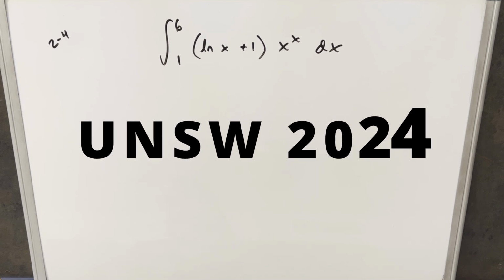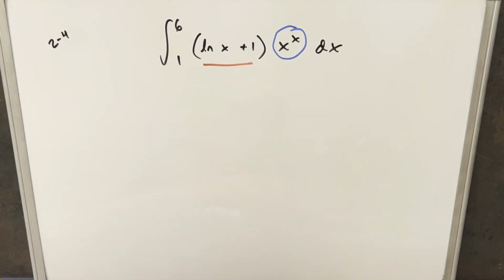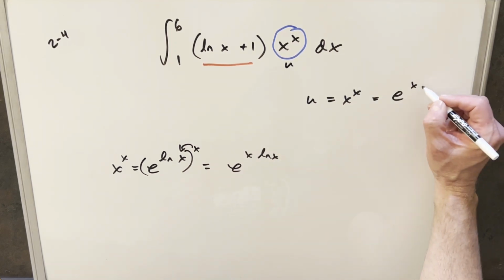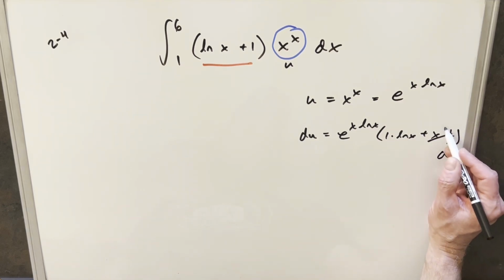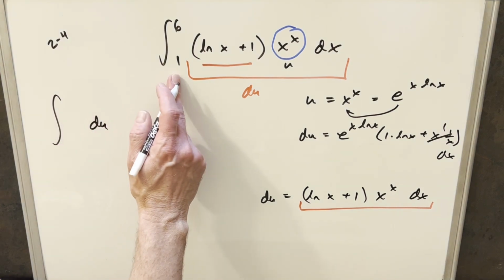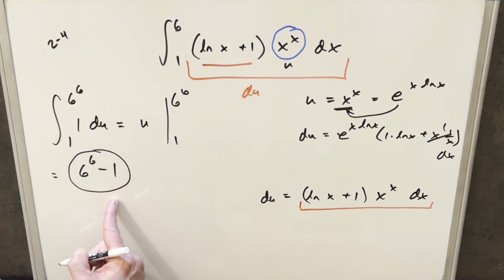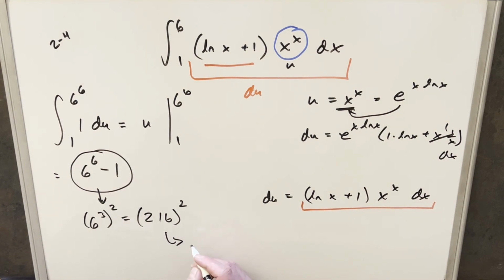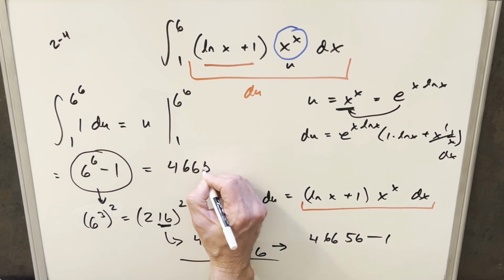Dealing with x^x: UNSW Integration Bee 2024 #2-4